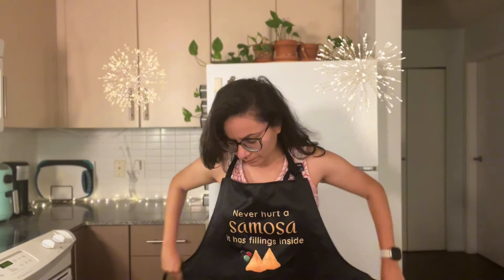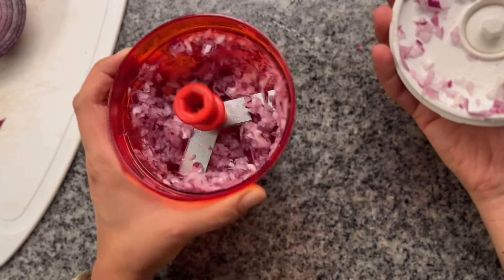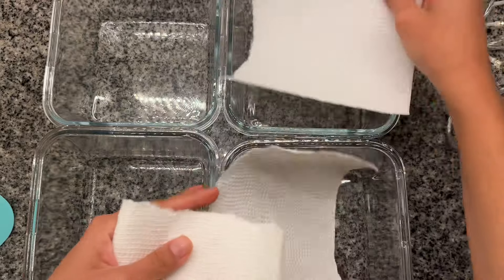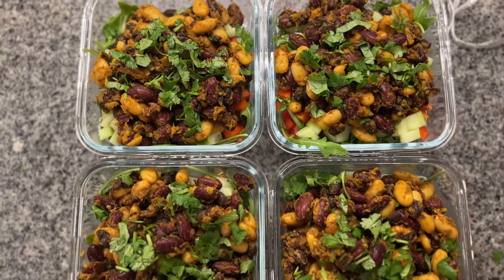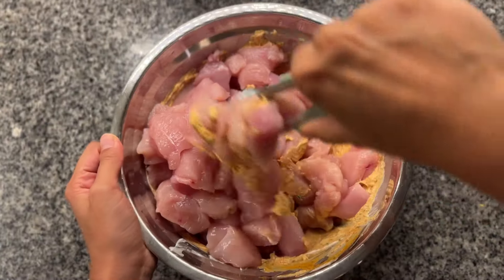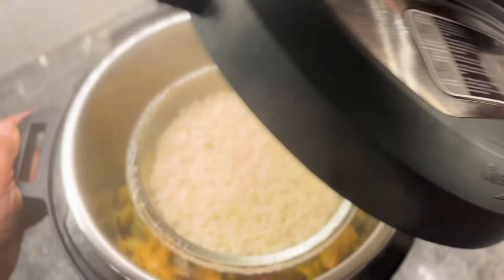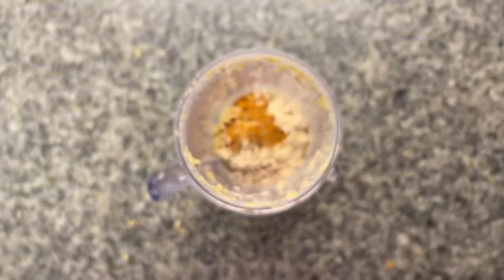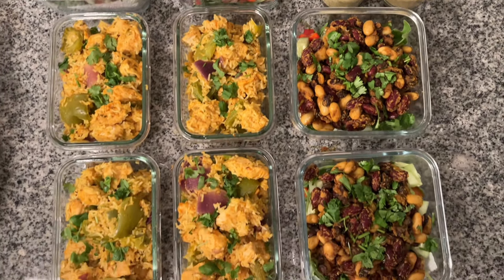Easy & Quick High Protein Indian Meal Prep for Diwali Week | Low Calorie & Low Fat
Lunch: Three-Bean Salad with Rajma Masala Flavors
Calories: ~350 | Protein: ~22g | Carbs: ~35g | Fat: ~4g
Ingredients: 1 big can each white beans, red beans, and black beans (rinsed), ¼ chopped onion, 1 tsp cumin seeds, 1 tsp coriander seeds, 1 tbsp ginger-garlic-green chili paste, ½ tbsp tomato paste, ½ tsp each red chili powder, turmeric, cumin, and coriander powder, salt, lemon juice, arugula, bell pepper, cucumber, onion (for salad base), and cilantro for garnish.
Instructions
1. Heat a pan, add cumin and coriander seeds, ginger-garlic-green chili paste, tomato paste, and a splash of water.
2. Add onions and cook until soft; add spices, then beans, and stir until flavors are combined.
3. In containers, layer a paper napkin, arugula, veggies, and beans. Garnish with cilantro.

Dinner: Chicken Tikka Pulao (Instant Pot)
Calories: ~400 | Protein: ~40g | Carbs: ~45g | Fat: ~4g
Ingredients: 4 cubed chicken breasts, 2 chopped bell peppers, ½ chopped onion, 3 tbsp yogurt, 1 tsp each red chili powder, turmeric, cumin powder, Shan chicken tikka masala, salt, lemon juice, dried crushed fenugreek leaves, 1 cup basmati rice, 1 cup chicken broth.
Instructions
1. Marinate chicken, bell pepper, and onion in yogurt, spices, and lemon juice; set aside.
2. Rinse rice and place in a heatproof container with chicken broth.
3. In the Instant Pot, layer chicken and veggies on the bottom, place rice container on top, and pressure cook for 6 minutes.
4. Release pressure, drain any excess liquid from chicken, mix rice with chicken, and garnish with cilantro.

Breakfast: Masala Doodh-Inspired Overnight Oats
Calories: ~300 | Protein: ~20g | Carbs: ~40g | Fat: ~8g
Ingredients: 2½ cup oats, 2½ tbsp chia seeds, 5 cup almond milk, 12 tbsp vanilla protein powder, 5 tbsp mixed nut powder (cashews, pistachios, almonds), pinch of saffron strands, 1 cardamom pod or 1 tsp cardamom powder, 3 tbsp maple syrup, dried rose petals & crushed pistachios for garnish.
Instructions
1. Blend almond milk with protein powder, nut powder, saffron, cardamom, and maple syrup to make masala doodh.
2. Divide oats and chia seeds into jars, pour in masala doodh, and mix.
3. Garnish with rose petals and pistachios, cover, and refrigerate overnight.

0:00 Intro
0:28 Lunch: Three bean salad
2:17 Dinner: Chicken Tikka Pulao
4:01 Breakfast: Masala Doodh Overnight Oats